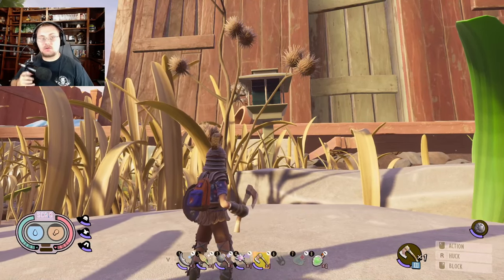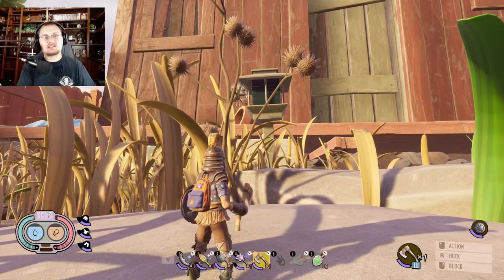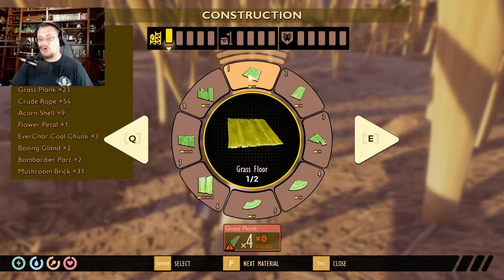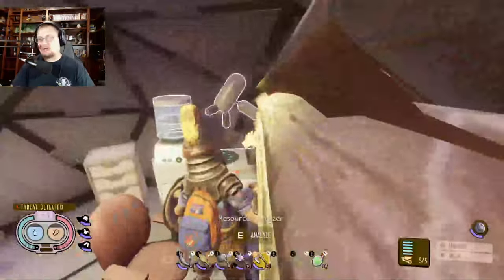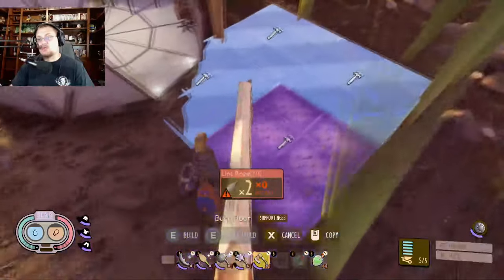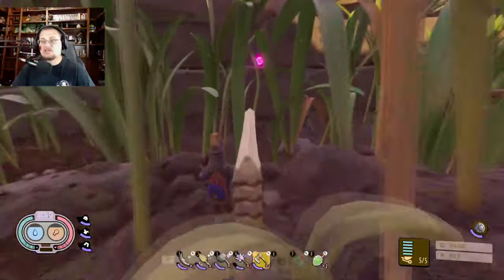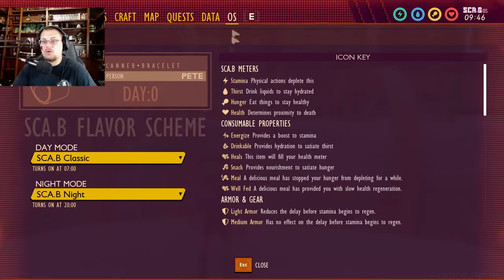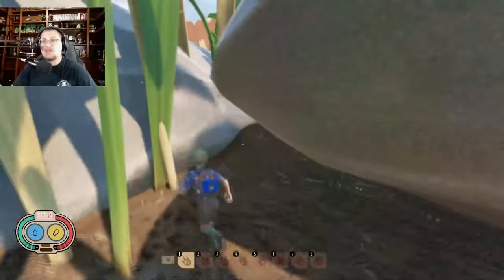Where Are The BURR Weeds in the NEW Grounded Update | How to Make the Burr Weed Floors in Grounded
For the Best Floors in the game!